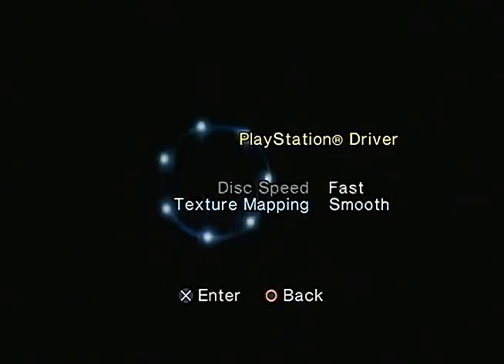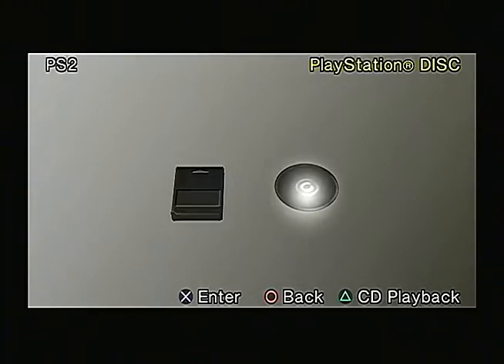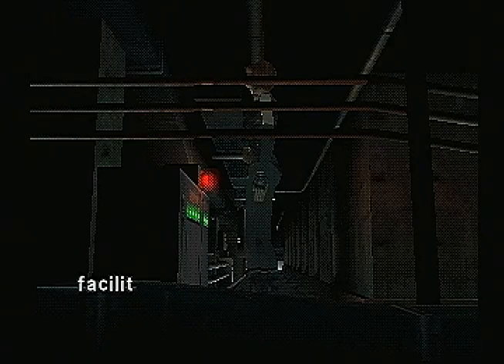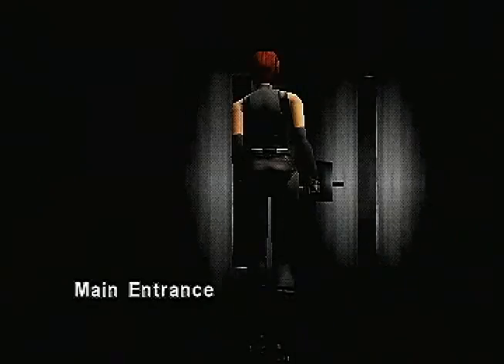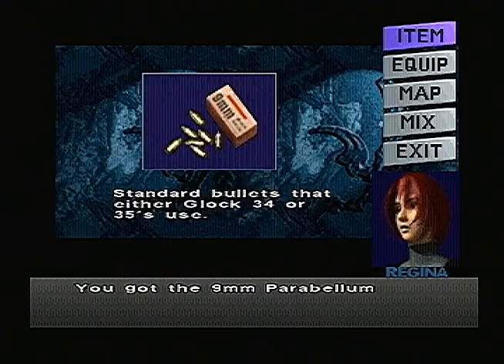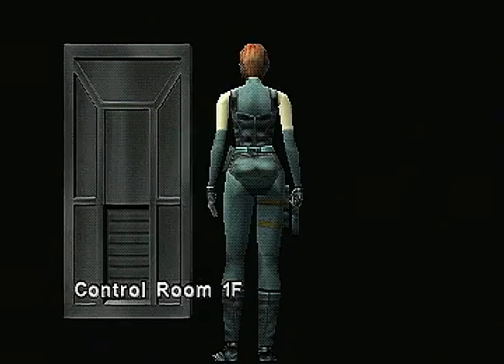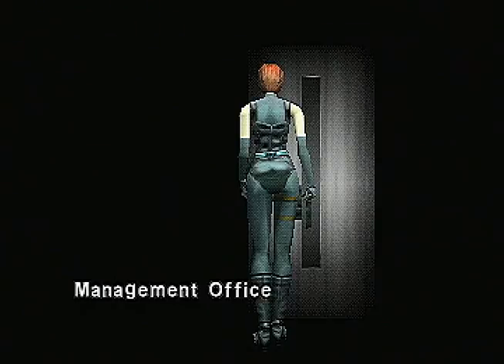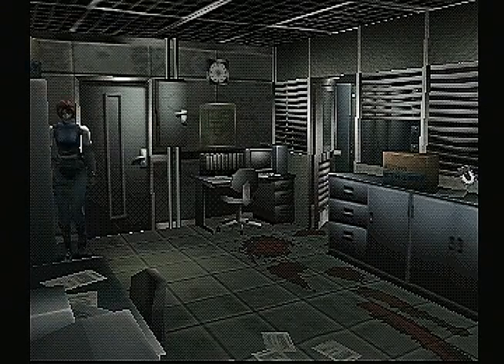Happy Halloween 2015 + Update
Originally uploaded October 31 2015

Another Halloween, another horror game. Also, this is a channel update. It will tell you where I have been for so long.

Here is my PS4 review

Here is my new Tumblr blog